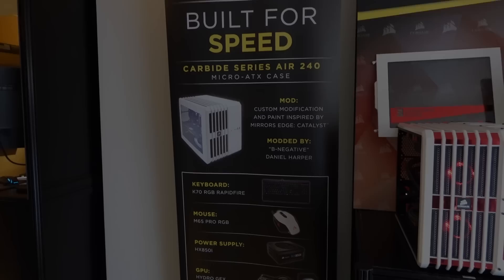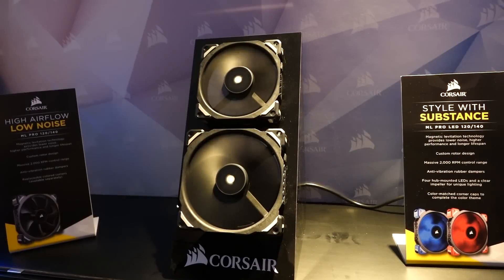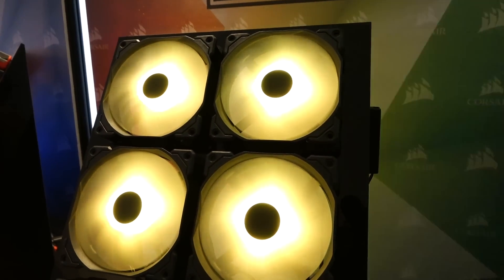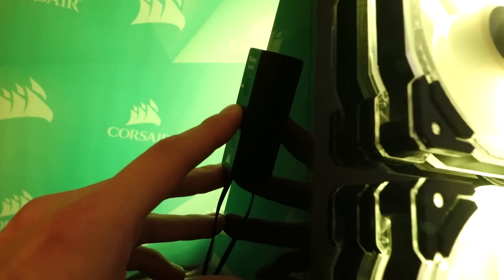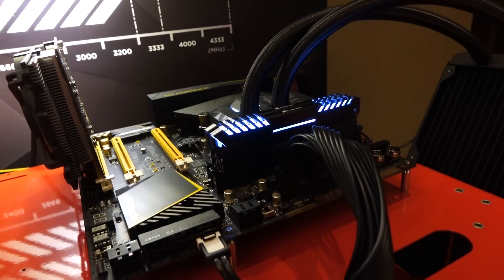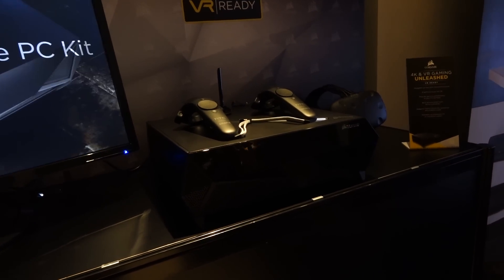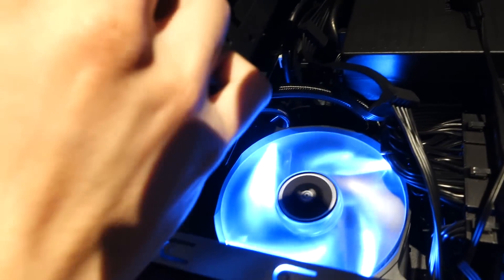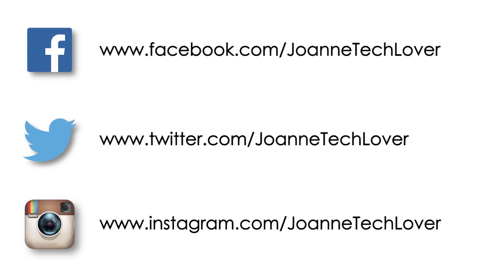Computex 2016 Event Coverage: Corsair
I went to Taipei for Computex 2016 and did some event coverage!
This video covers the Corsair booth.

I took a close look at the ML Pro Series fans, SP120 RGB fans, HD120 RGB fans, Dominator and Vengeance LED DDR4 memory, and the Bulldog.

JTL